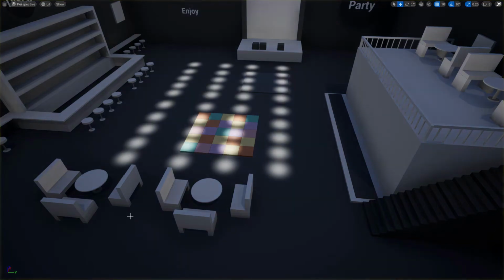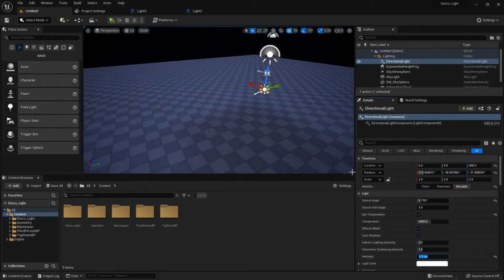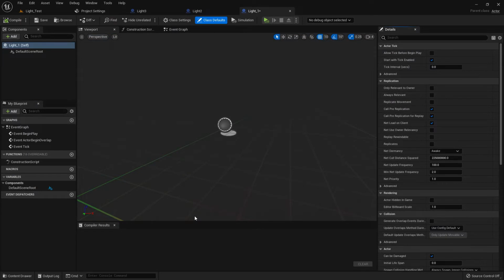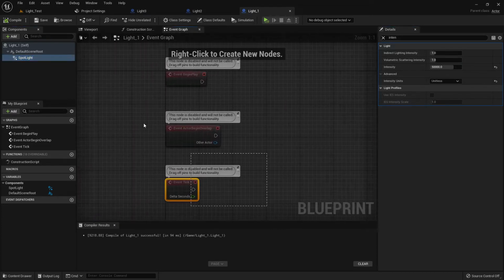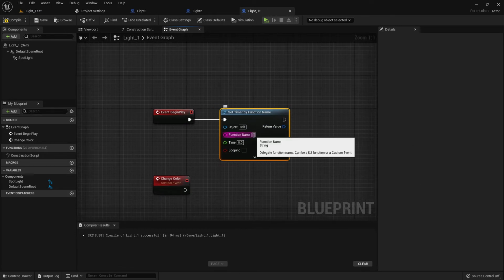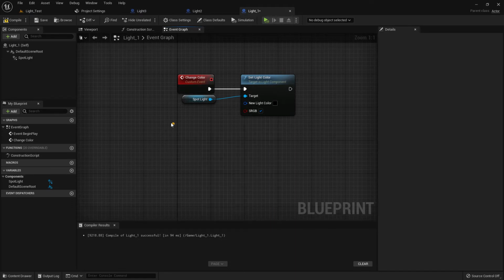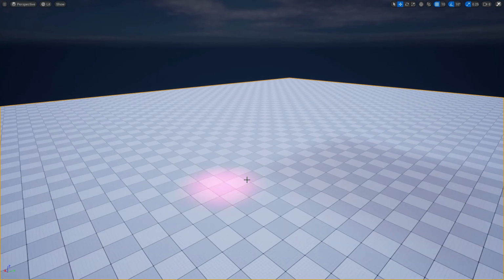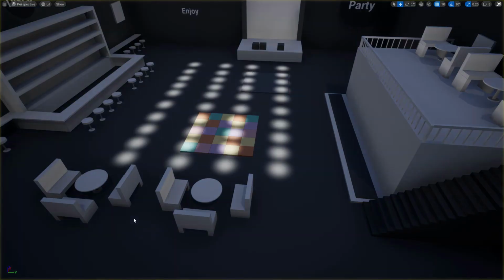Make Disco Lighting in Unreal Engine (Part-1)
Hi, This is the First Tutorial of "Disco Lighting". In This tutorial I will show how can you cange one light color randomly.